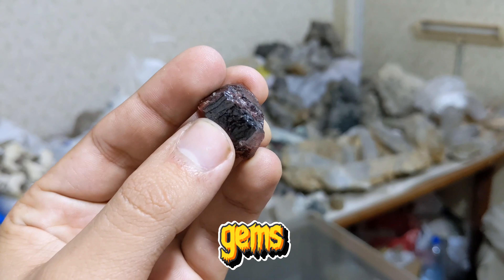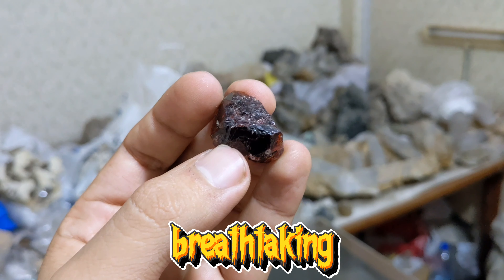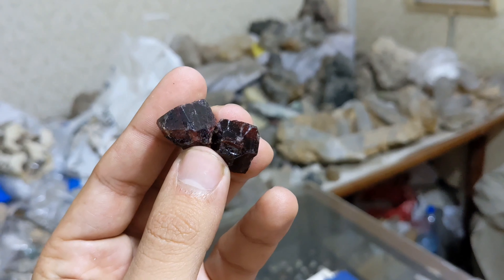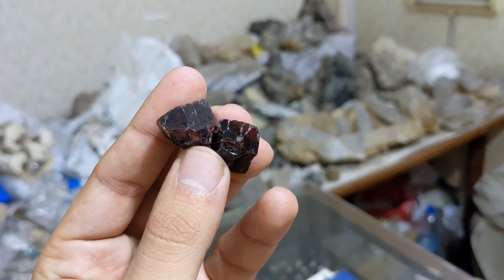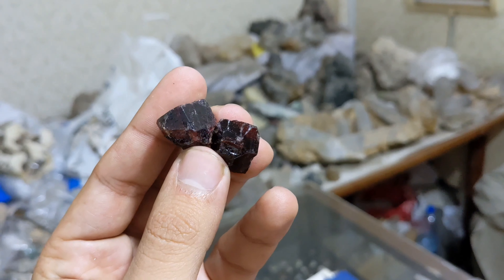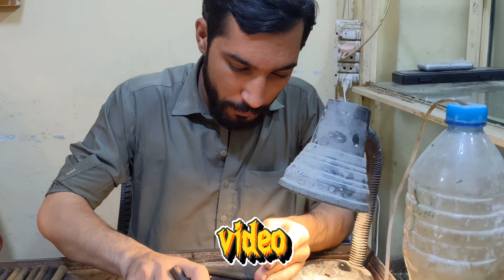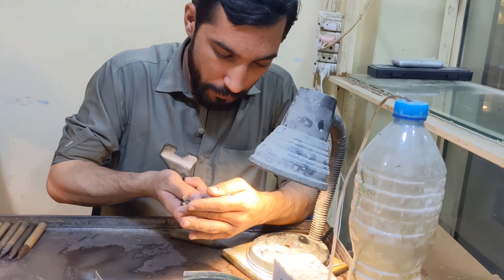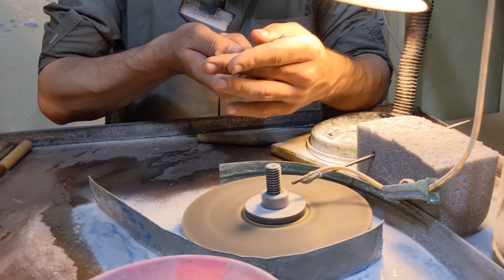From Raw to Radiant: The Art of Transforming Garnet Stones into Lustrous Gems | Mujahid Anwar Gems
Explore the captivating process of transforming raw Garnet stones into exquisite, lustrous gems in today's video on Mujahid Anwar Gems. Witness the artistry and dedication of our skilled cutter as they bring out the best colors from our collection. From the challenging cutting phase to the final result, these gems are a testament to craftsmanship.
🌟 Prepare to be amazed as we embark on a thrilling journey with Anwar, a lucky young boy with a heart full of dreams and a pocket full of surprises! Join us in today's video as Anwar stumbles upon a hidden treasure trove of dazzling gemstones that will leave you in awe. 💎✨

👀 Watch in astonishment as Anwar unearths these rare gems, each more mesmerizing than the last. From vibrant sapphires to sparkling emeralds, his discovery is a testament to the beauty that can be found in unexpected places. 🌈

🔍 Curious about gemstones, their origins, and their mystical properties? You're in the right place! AnwarGemsWorld is your go-to channel for all things gem-related. Whether you're a gem enthusiast, a budding collector, or just love a good adventure, you won't want to miss this exciting video.